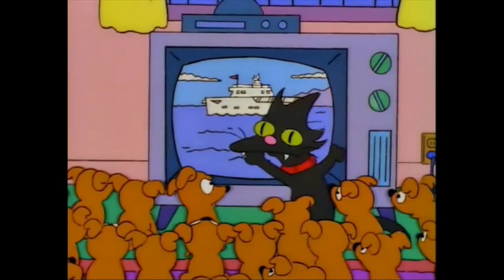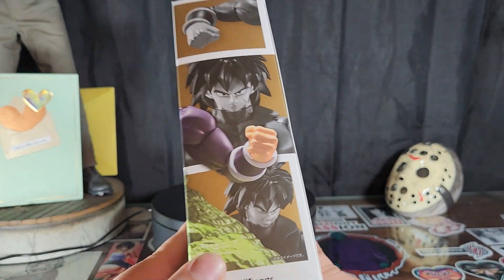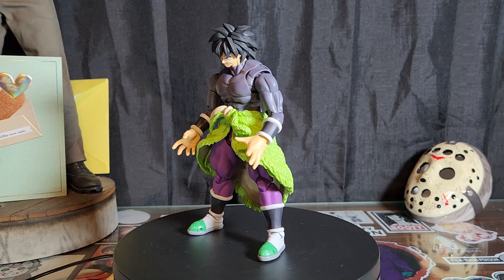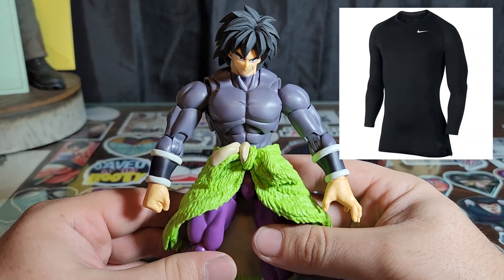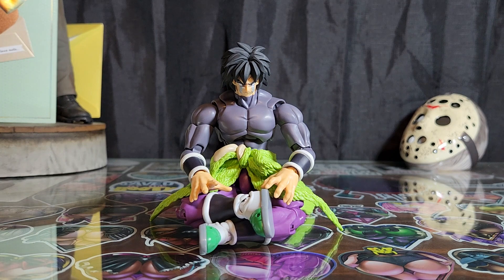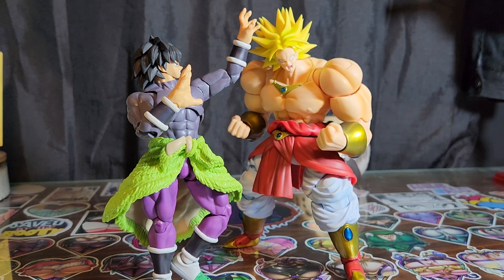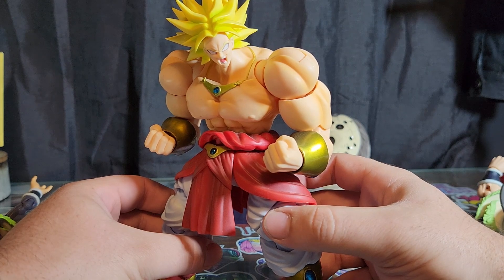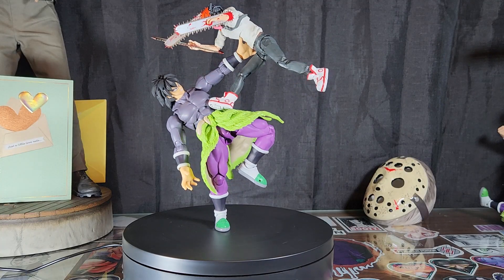S.H.Figuarts Broly DBS: Super Hero Figure Review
Greetings! And welcome to the Crypt! Today we are looking at the new S.H.Figuarts Broly, from the recent DBS: Super Hero movie!